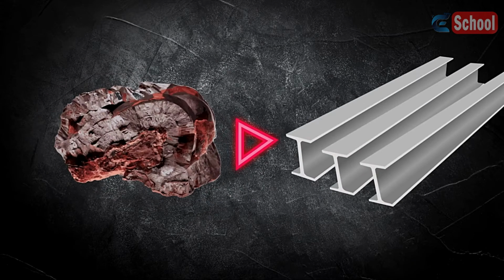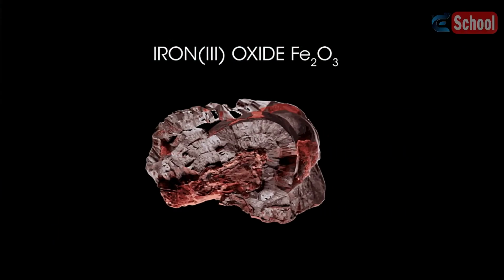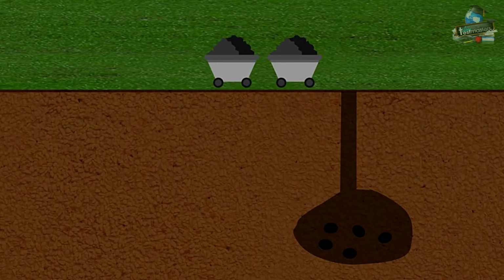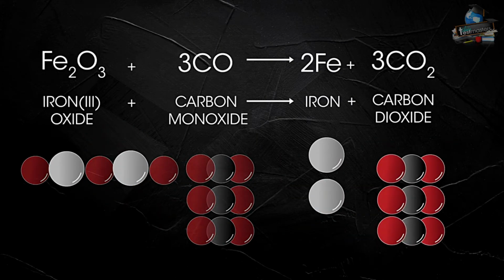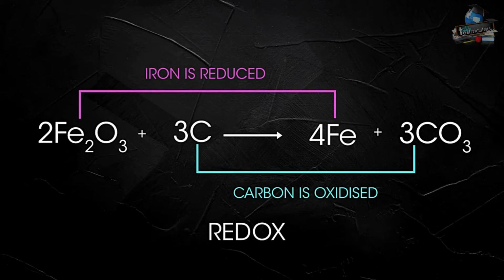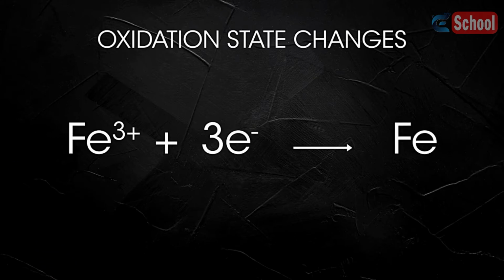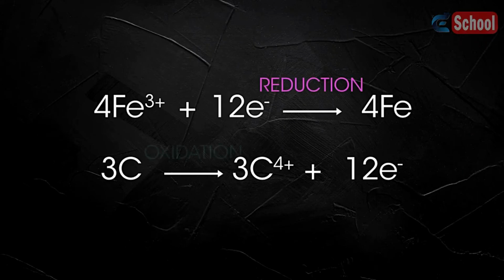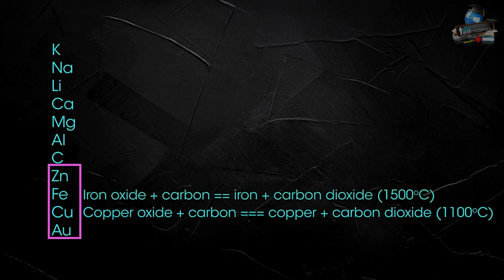Extraction Using Heat | Environment Chemistry | AddyESchool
CREDITS
Design and animation: Reshenda Wakefield
Narration: Dale Bennett
Script: Alistair Haynes

In this video, we will look at the chemistry behind the production of iron from iron ore.

In early Earth history, iron, like all other metals, would have been found as an element in the crust of the planet. Later when plants evolved that released oxygen. Iron combined with this new reactive gas making oxides. This process would have taken many millions of years.

Iron is found as the compound iron(III) oxide, Fe2O3 in the ore known as haematite. To displace iron from its oxide we need a material that is more reactive than iron, inexpensive, and easily obtainable. Carbon ticks all those boxes!

Until the Industrial Revolution in the 18th century, the source of carbon had been charcoal, which contributed to deforestation in many parts of Europe. The discovery that coke, almost pure carbon, could be made from coal was a major breakthrough.